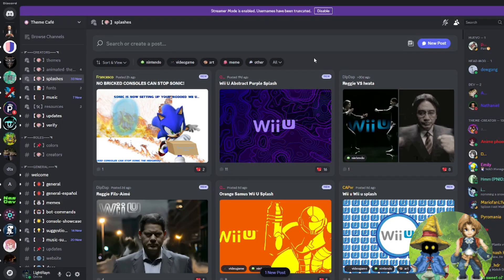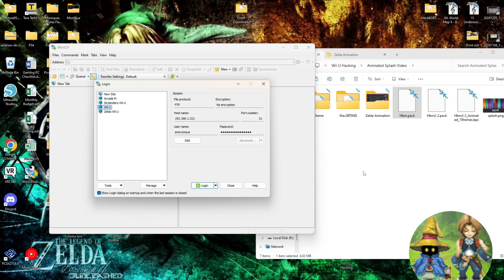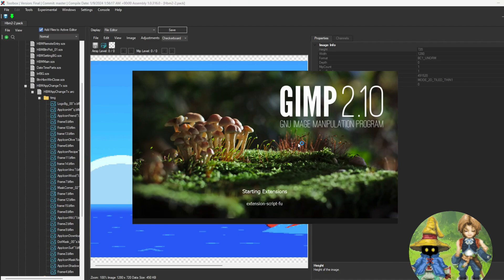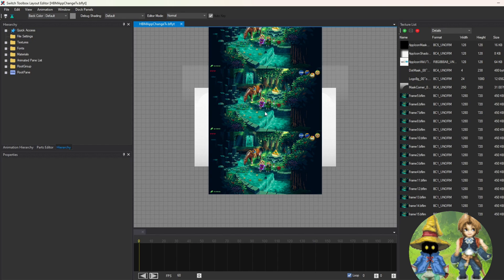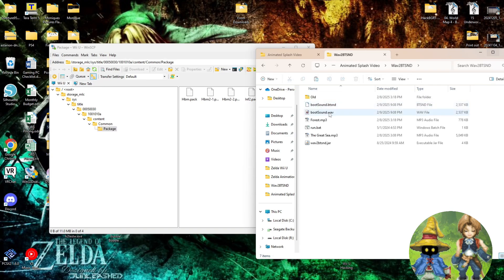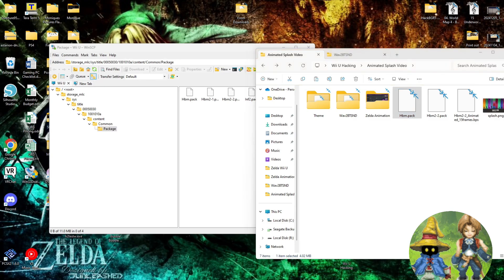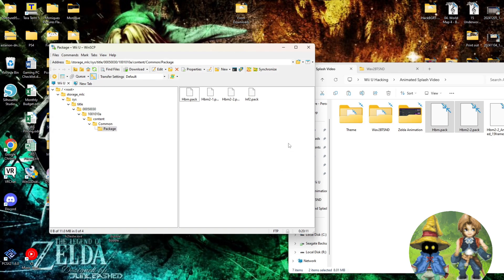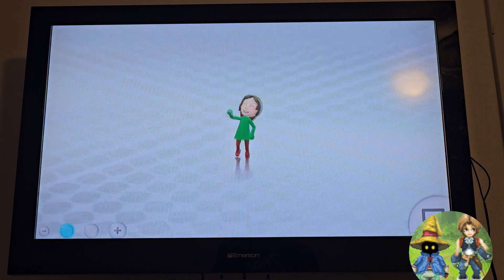Wii U Animated Loading Screen Tutorial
Link to our site: Classicretrogamers.com

Chapters

0:00 (Brick Warning)
0:24 (Intro)
0:37 (Opening)
1:09 (Getting Started)
2:11 (Tutorial Begins)
7:40 (Testing Animation on PC)
8:39 (Change Image on Gamepad)
10:01 (Change Boot Sound)
14:09 (Transfer Files to Wii U)
14:54 (Testing On The Wii U)
16:55 (Closing Thoughts)